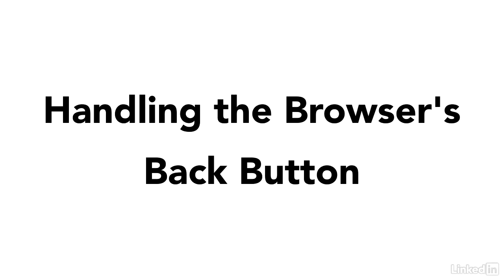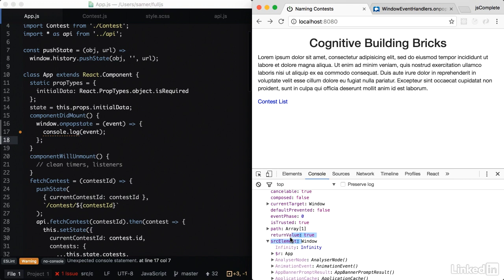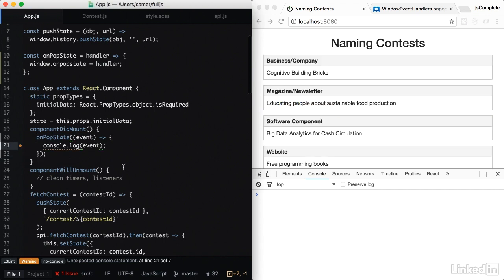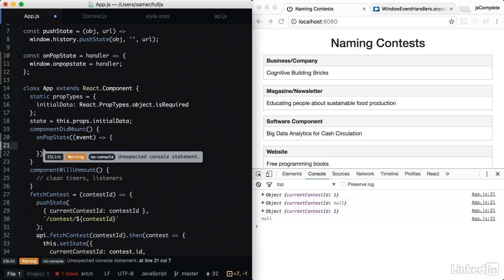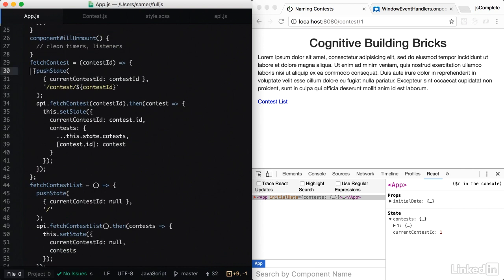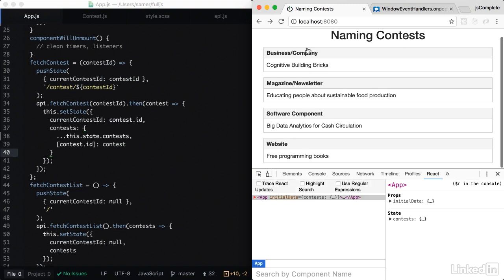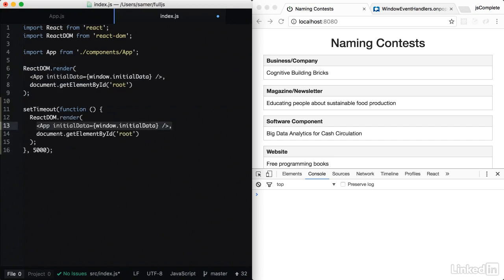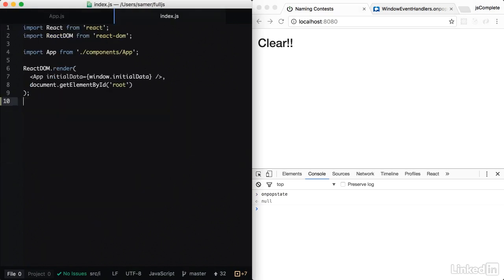How to Handle Browser Navigations - Pop State Handlers - Full-Stack JavaScript development